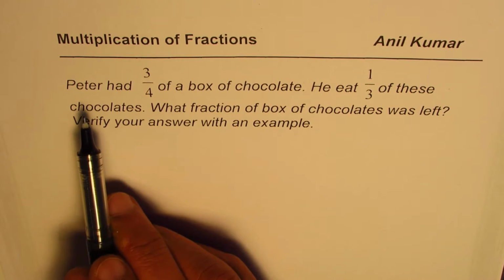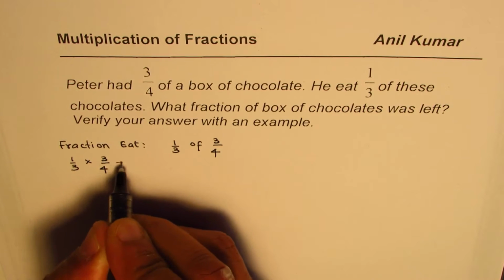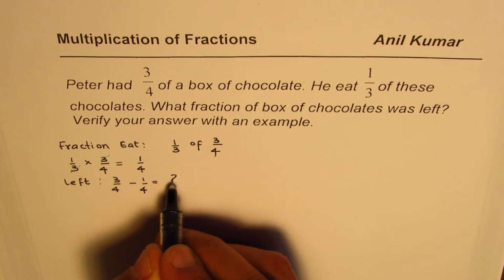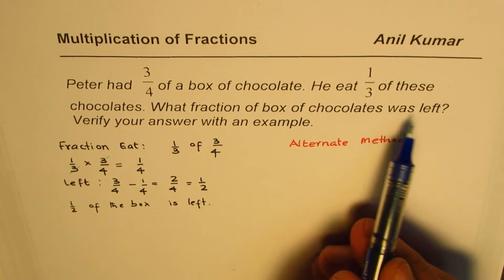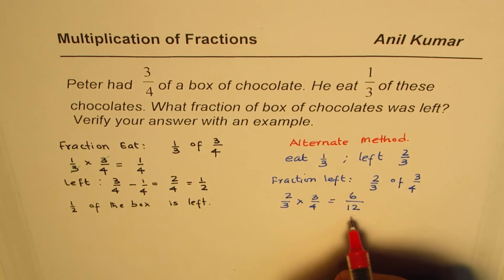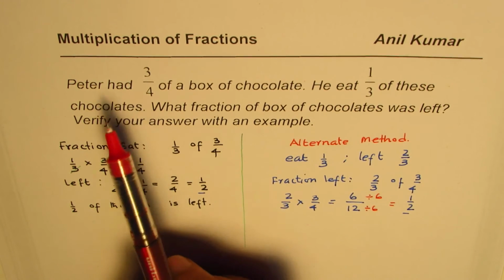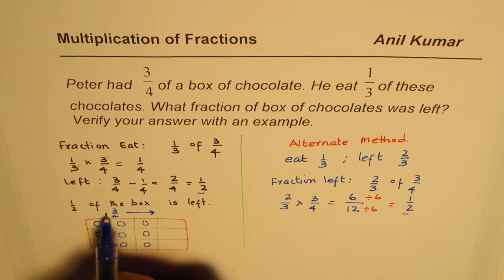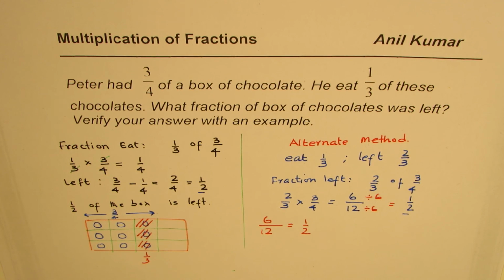What Fraction is Left when you eat one third of three fourths